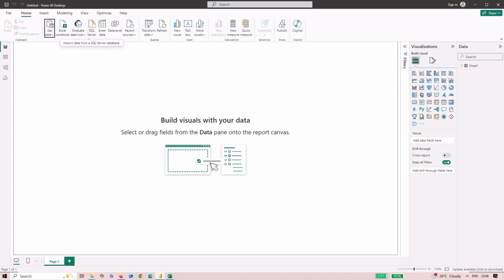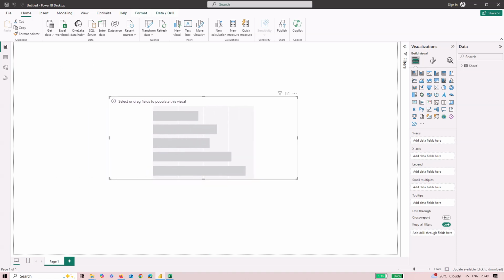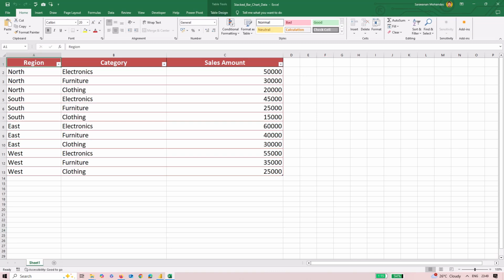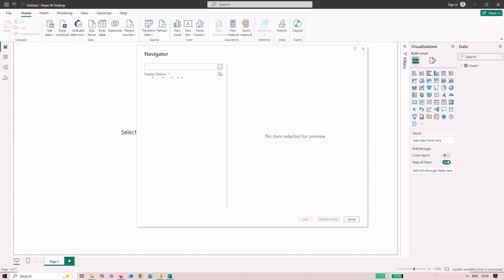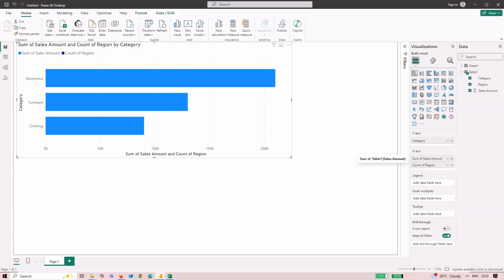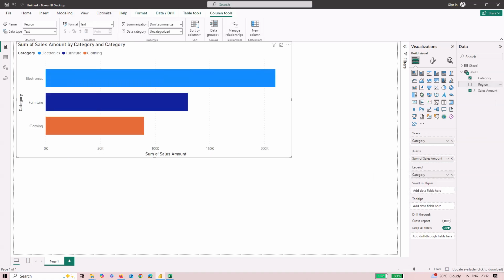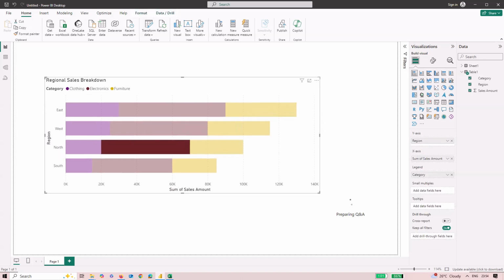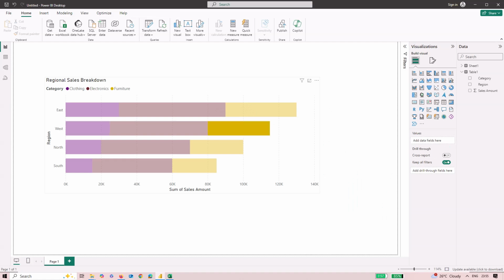Stacked Bar Charts | Data Visualization Made Easy | Saru Chronicles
"Unlock the power of stacked bar charts in Power BI! 📊 Learn how to create, customize, and use stacked bar charts to visualize your data effectively. Whether you're tracking sales by region, comparing product categories, or analyzing trends over time, this video will guide you step-by-step to make your dashboards more insightful and impactful.